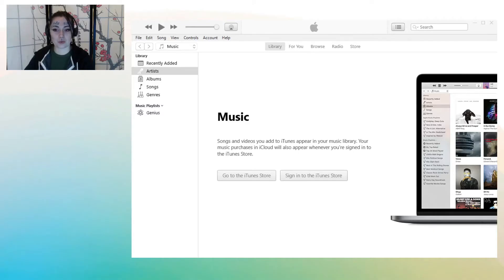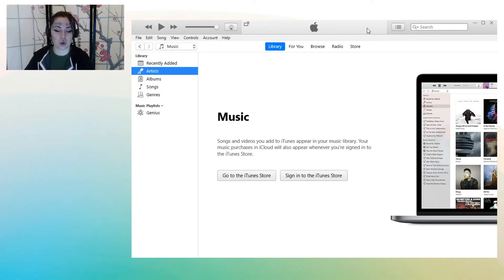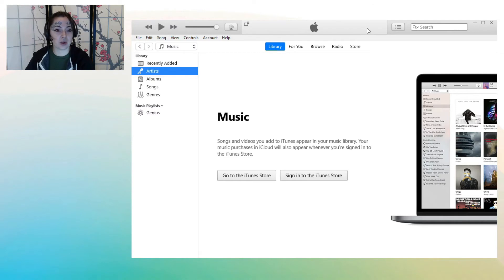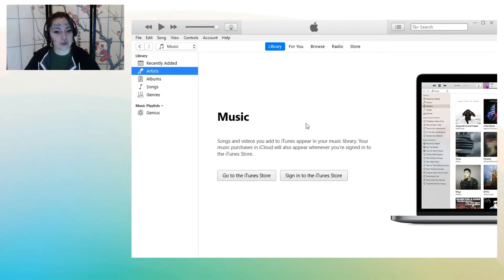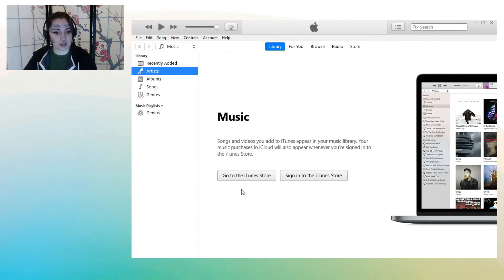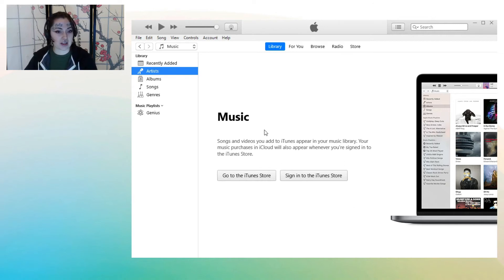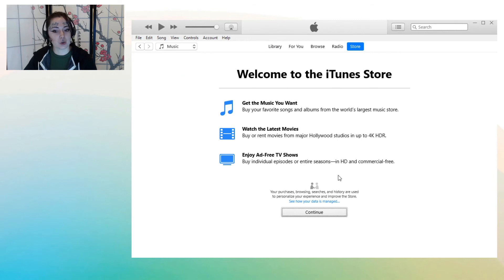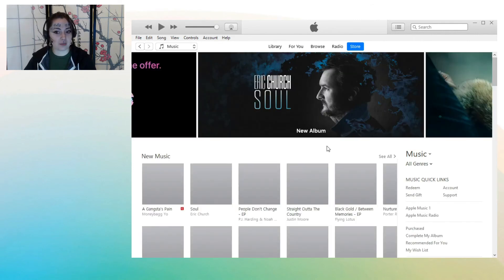Purchasing Music Through iTunes for PC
Yes, you still have the option of purchasing music through iTunes on your PC with Windows.